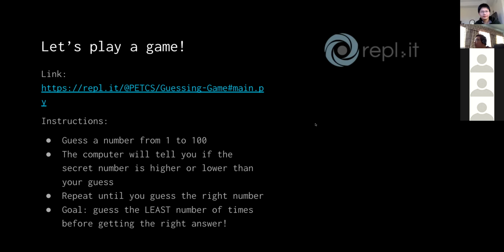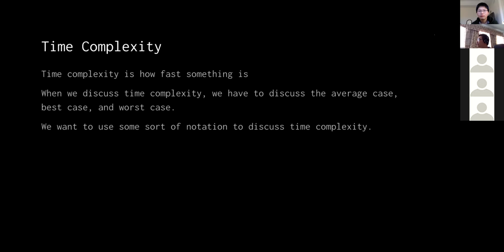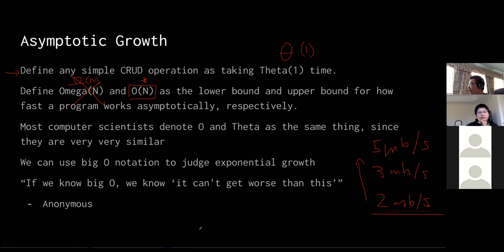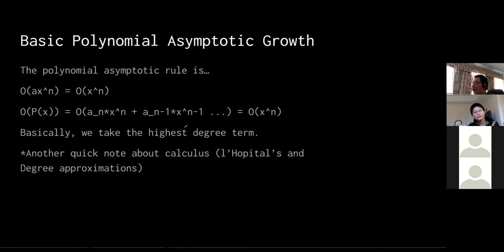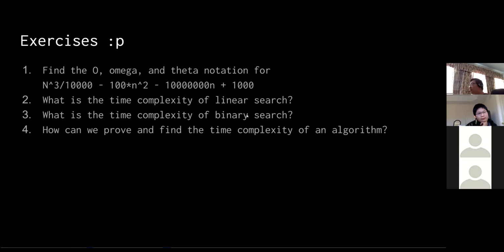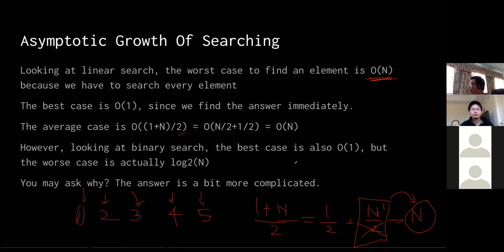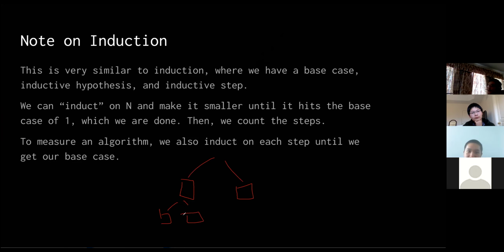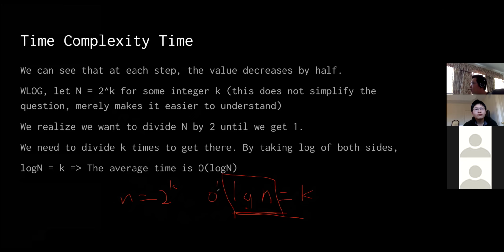Python CP Lesson 4: Sort & Search Algorithms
In this video, we go over Sort & Search Algorithms in python!